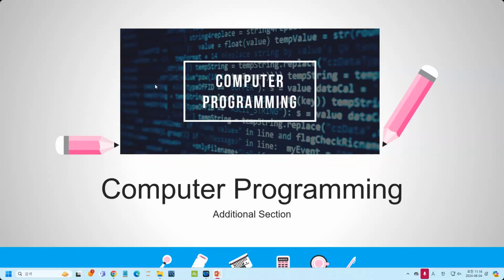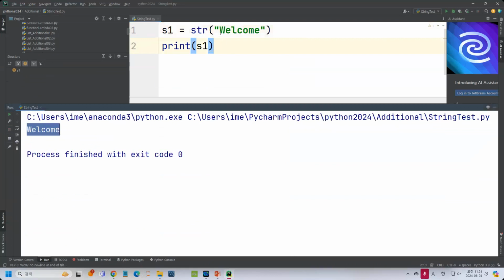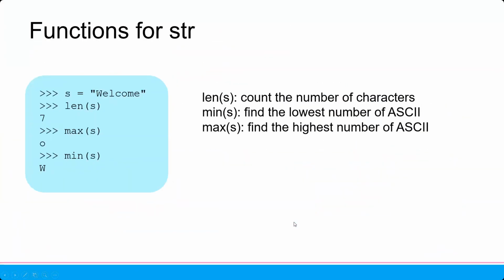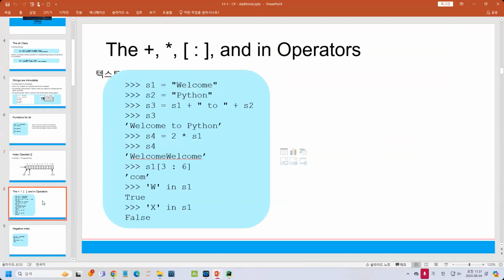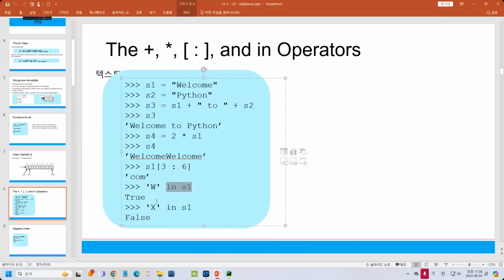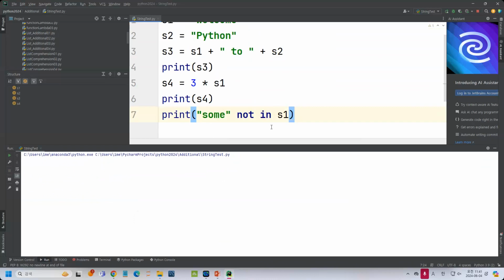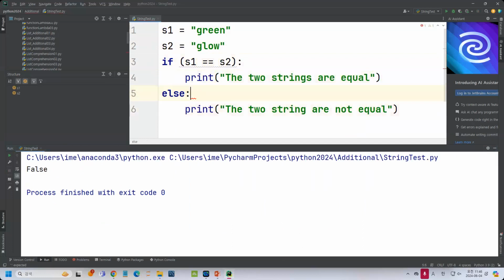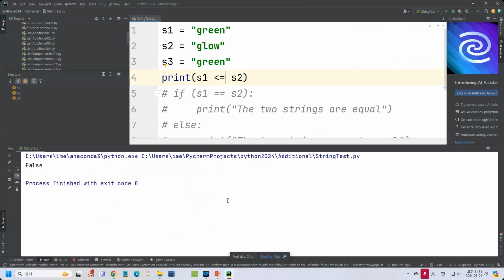20240604 - Computer Programming - String (1)